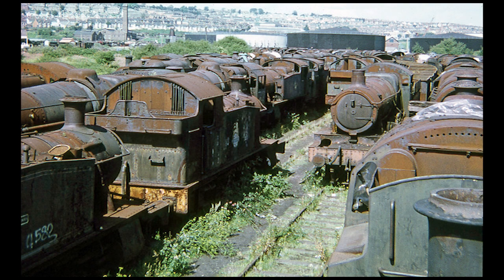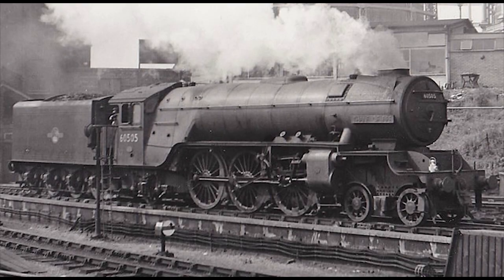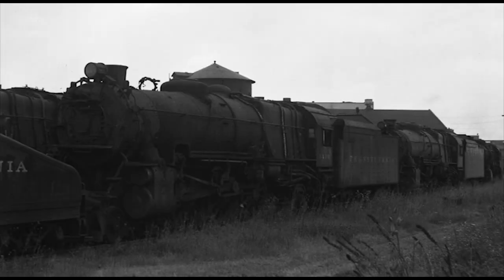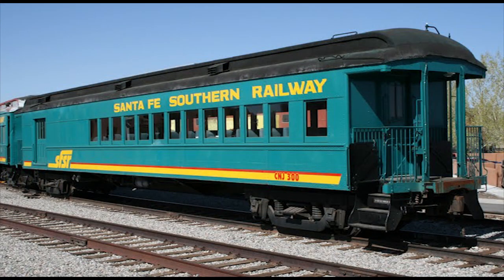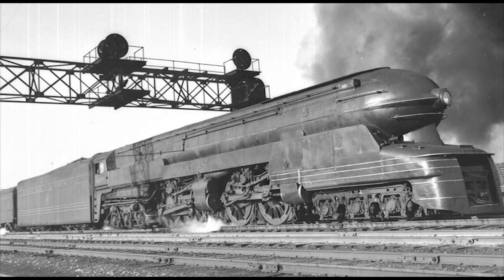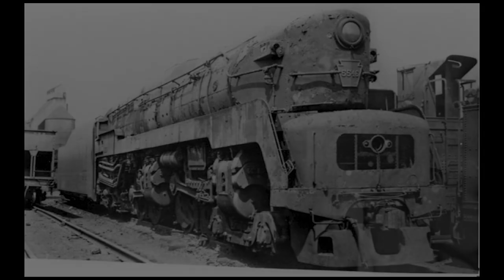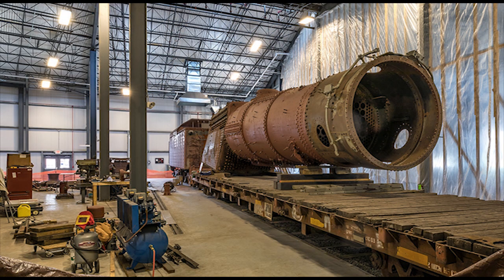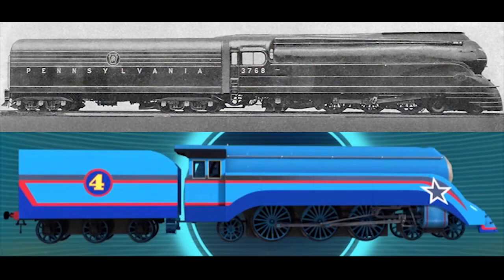My Top 20 Long Lost American and British Steam Locomotives Part 4 (8-5)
Part 4 of my top 20 long lost steam locomotives from the US and UK.

This production is inspired by those done by Christopher Kovacs and Jim Van Der Kolk.

This video is intended for a general audience.

All images, music, and video clips used in this production belong to their respected owners.

Please do not post anything inappropriate or hurtful in the comments below.

0:00 No. 8
5:37 No. 7
8:44 No. 6
16:07 No. 5